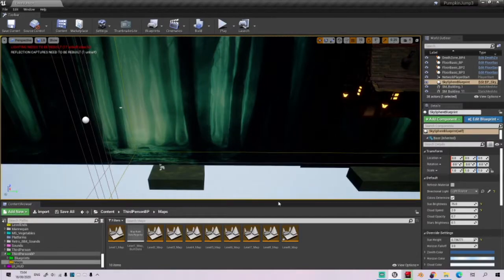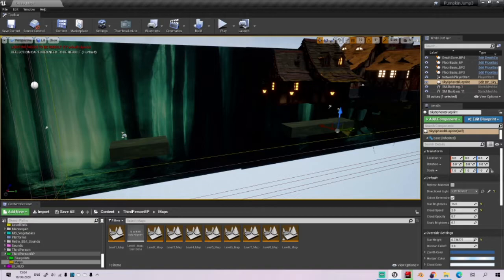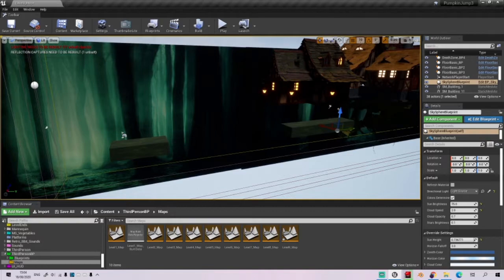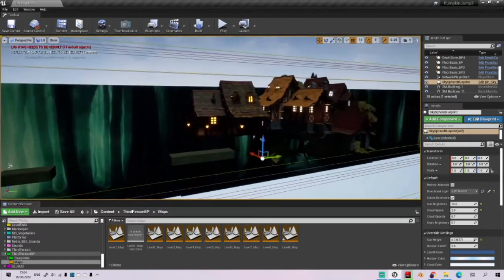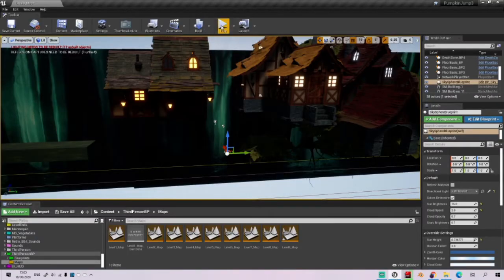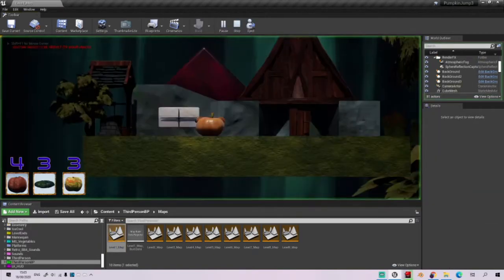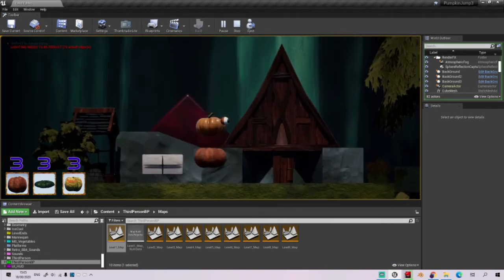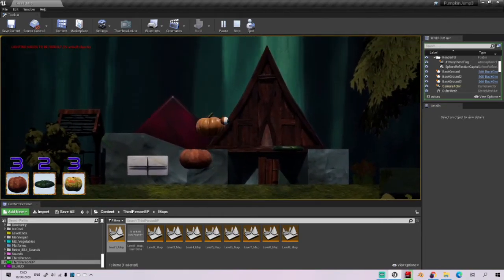Game in a Week! Pumpkin Jump